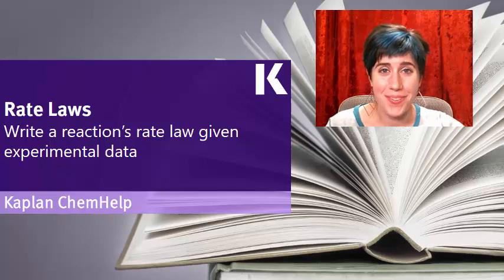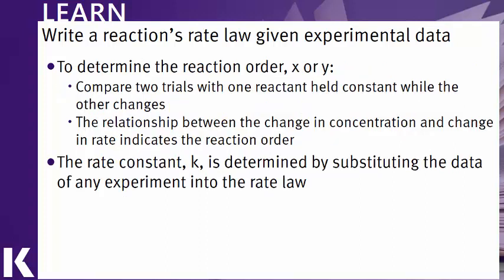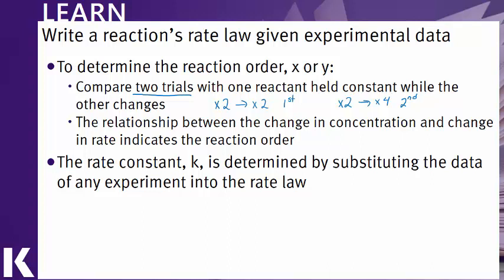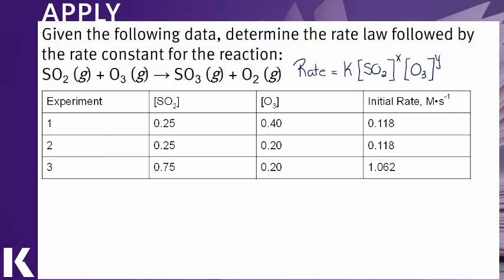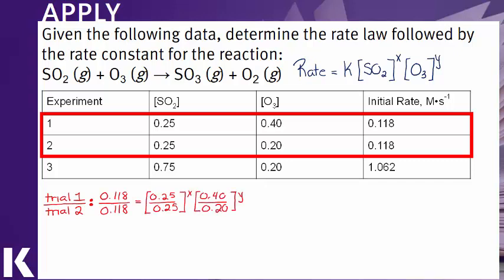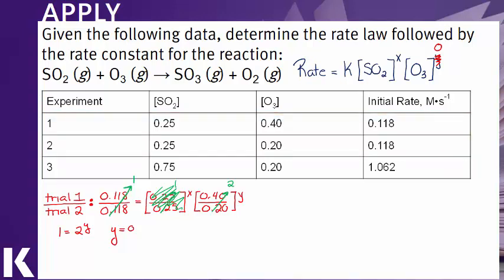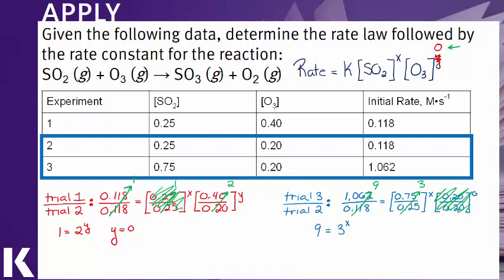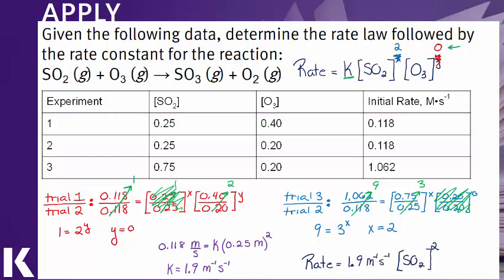Chemistry Review: Writing a Reaction's Rate Law Given Experimental Data | Kaplan MCAT Prep